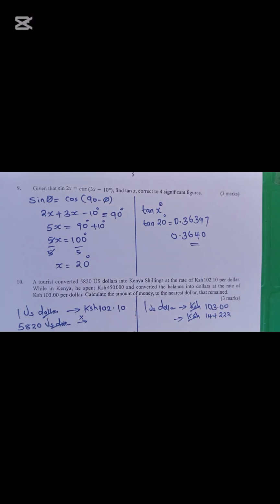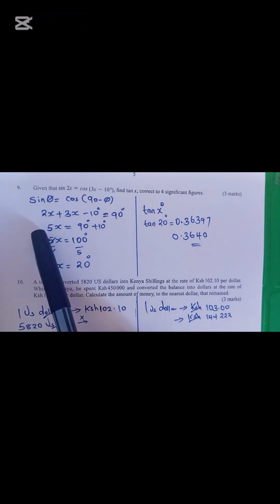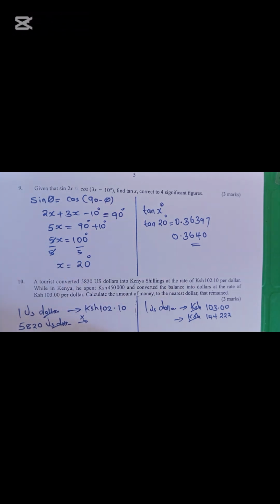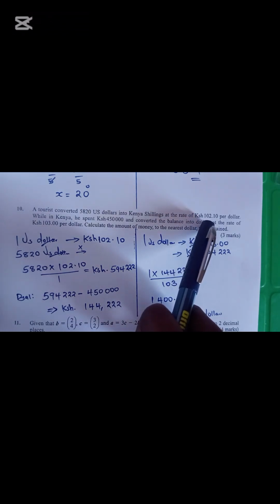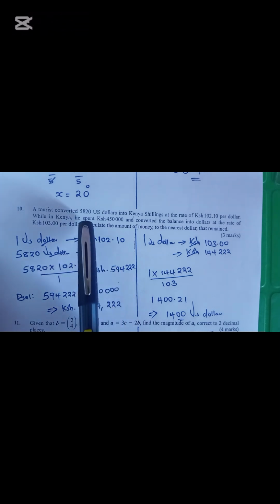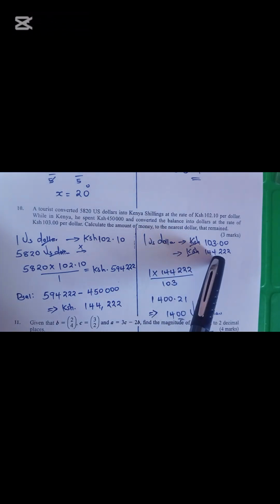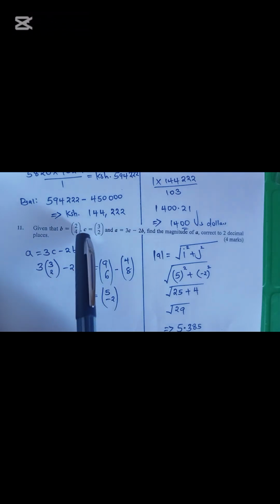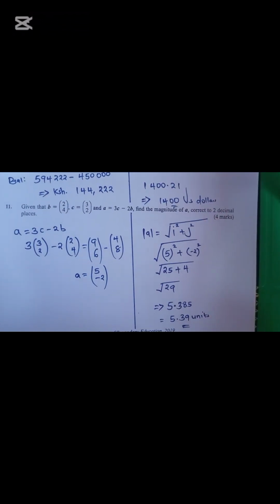K.C.S.E 2019 MATHEMATICS PAPER 1 PAGE 4.